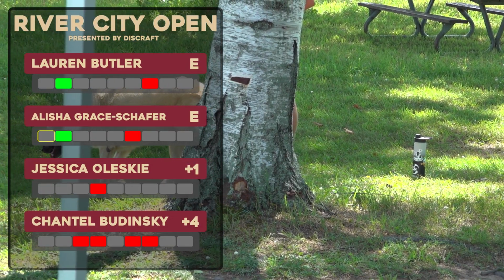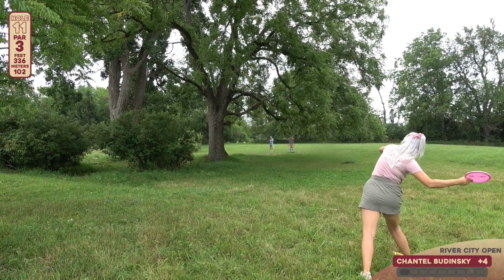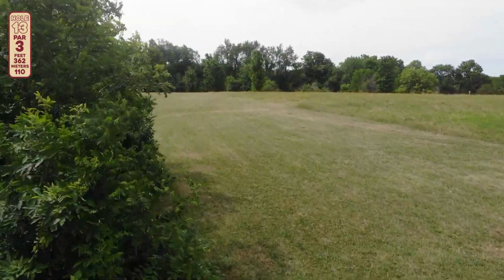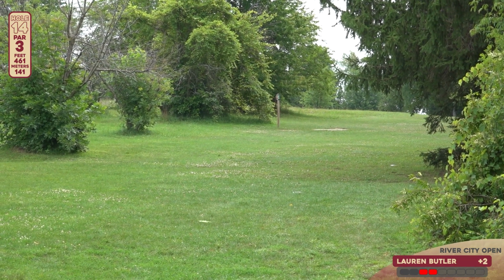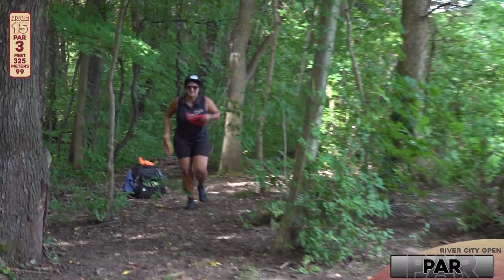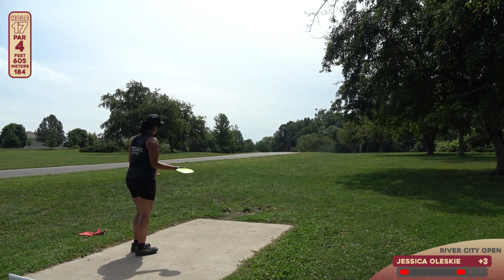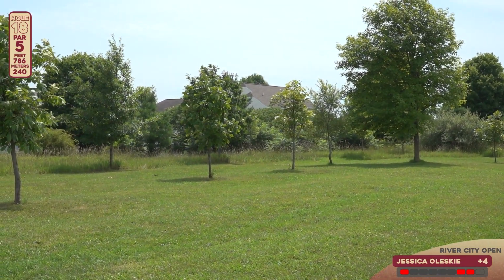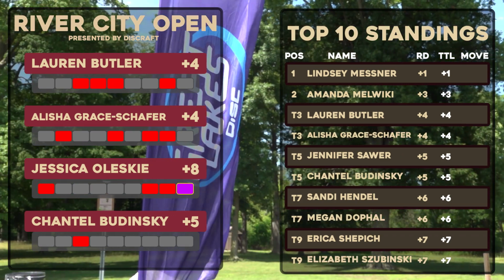River City Open | FPO | 2023 Feature Card R1B9 | Butler, Grace Schafer, Oleskie, Budinsky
This is one of Michigan's premiere A-tier events of the year and some of the best players come to compete for the title.

FPO R1F9 | Feature Card
     Lauren Butler
     Alisha Grace-Schafer
     Jessica Oleski
     Chantel Budinsky
Course: Earl Brewer Park | Byron Center, MI
Commentary: Grace Dykema and Amanda Melwiki